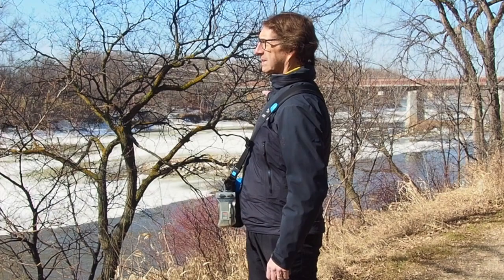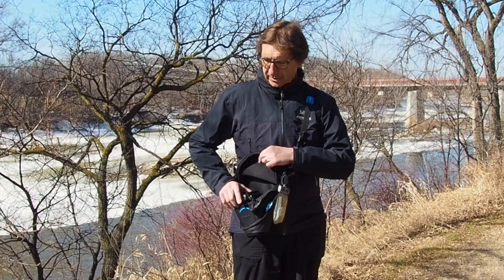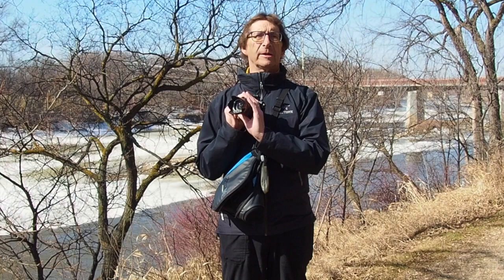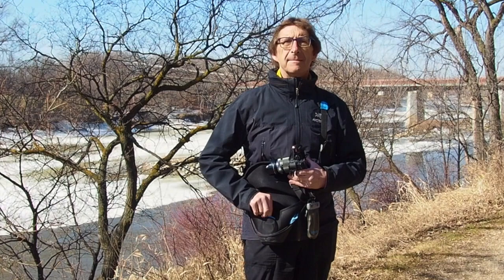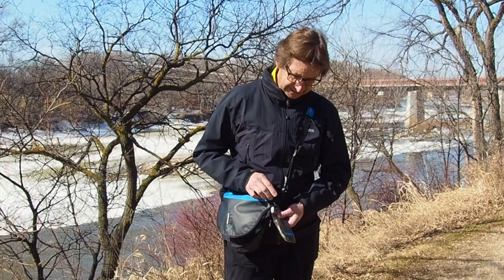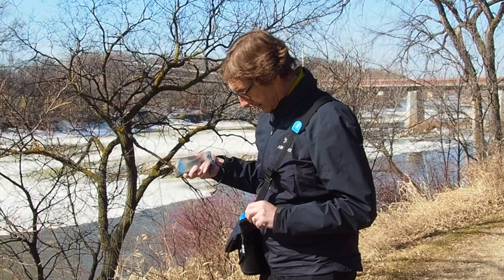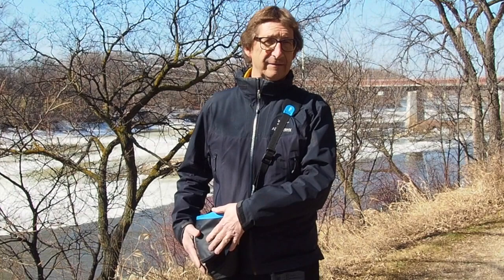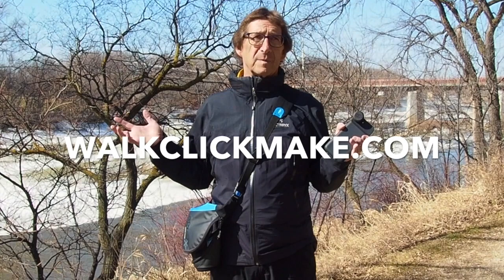What's In My Camera Bag, 2018 Edition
Here’s what I carry in my camera bag, 2018 edition.

The Camera

Over the past six years I have used Olympus OM-D camera bodies, first the E-M5 and now the upgraded version, the E-M5 Mark II. It’s a Micro-Four Thirds (MFT) format camera with a sensor only slightly smaller than the crop-sensors (APS-C) of mid-range DSLRs like the Canon Rebels or Sony 6000 series. But the MFT lenses are significantly smaller and  lighter and the Olympus OM-D camera bodies are light (400g) and small as well. Yet they still perform as well as the larger DSLRs with an image quality to match. My current Mark II version adds weatherproofing. Being able to take pictures in a downpour while on a trail is not to be feared with this camera. In fact, it is rather enabling.

The Lens

Yes. That’s right. A singular lens. Six years ago, it was the diminutive, featherweight (122g) Olympus 14-42mm f3.5-5.6, a good but not outstanding zoom. Today, I use the Olympus 14-150mm f4-5.6 zoom. That’s equivalent to a 28-300mm zoom on a 35mm film camera. A whopping range. It weighs a bit more at 298g but it’s not much larger. I have version “II” of this lens which is weatherproofed. Image quality is very good. A lens hood is always mounted on this lens.

The Bag

On a long walk, with rain pouring down, my camera sits inside the bag, protected from the onslaught. But, at anytime, I can lift the bag’s flap, draw out my weatherproof camera, take a picture and return it to its rainproof compartment with one swift, deft movement.

Even on dry days, I like that the Miggo hides my camera. I don’t look like a tourist with a camera swinging around my neck. Instead I can discreetly, quickly draw it out and take my picture and return it to its hiding place.

Accessories

The downside of the Miggo Agua bags are that they are designed to carry a camera and lens, and nothing else. Yes, there is a stretchy pocket for one filter and an SD card. But that’s it.

Here’s how I handle it:

I attach a small, waterproof AquaPac to the bag’s shoulder strap—just where the strap attaches to the bag—with a NiteIze Gear Tie Loopable Twist Tie. Inside, I pack two spare camera batteries, a spare SD card, a plastic filter wrench and a LensPen Mini-Pro. Total weight: 150g.

A B+W F-ProCircular Polarizer filter sits in the bag’s stretchy filter holder.

Two other filters—a B+W F-Pro 0.9 Neutral Density (ND) filter and a B+W NL1 Close-Up Lens— are held in a LensCoat 2 filter pouch The pouch weighs a mere 21 grams but its soft material helps protect the filters without needing the bulky plastic cases they are sold with.

The Tripod

Given the street-photography nature of my work, a tripod is not essential, nor a welcome added weight. Instead, I keep a Joby Micro Hybrid Tripod attached to the tripod mount of my Olympus camera. This minuscule 60g tabletop tripod folds under the camera and virtually disappears. It’s there for those times when Gail and I need a selfie or I want to do a time exposure shot.

The Back-up Camera

Something every serious photographer should travel with, right? A reliable backup plan if my Olympus camera gets stolen or dropped, you’re thinking? Well, for this ultralight weight photographer, that duty falls to my iPhone 8 Plus. Aside from its daily duties on the trail as map, GPS tracker and flashlight, the iPhone is a very capable camera. This year, I will be travelling with it, the Moment Photo Battery Case and the Moment wide angle and telephoto lenses that attach to the case and phone.

Summing Up

The total weight of my camera and lens, its bag and all accessories comes in at 1,505 grams or 3.3 pounds.  That’s a bearable load when walking 20-30 kilometres with a 9,100 gram (20 pound) backpack. And I retain all the creative control and image quality of a larger DSLR with the added versatility of all-weather photography. It makes me pine for a rainy day on the trail. Almost.

There's a more detailed post about today's story as well.